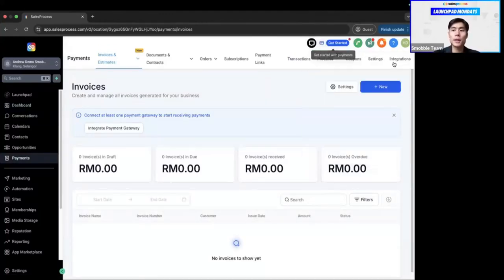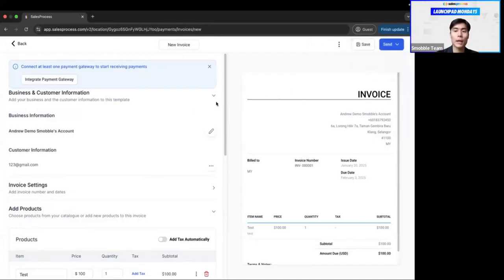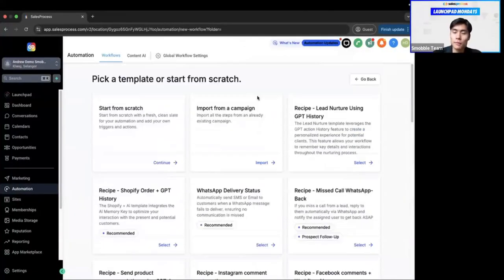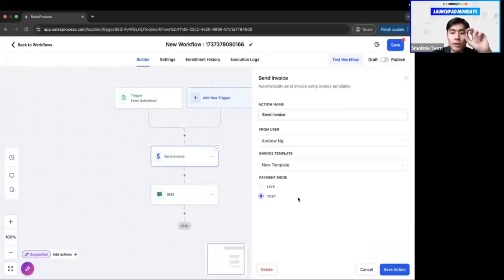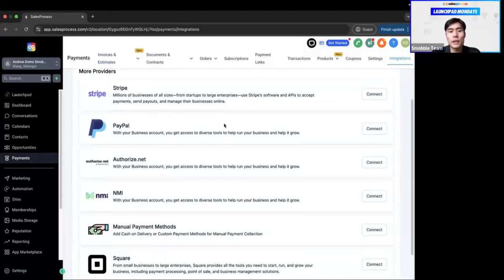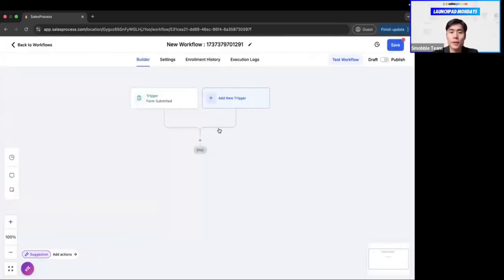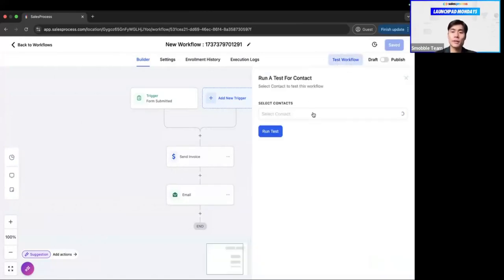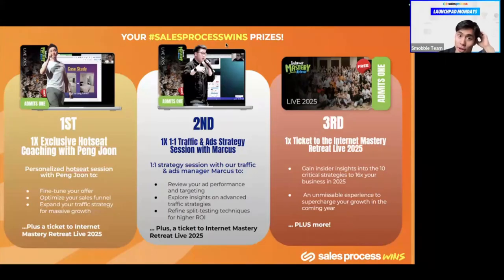SPOH - [Launchpad Mondays] - [20/1/2025]